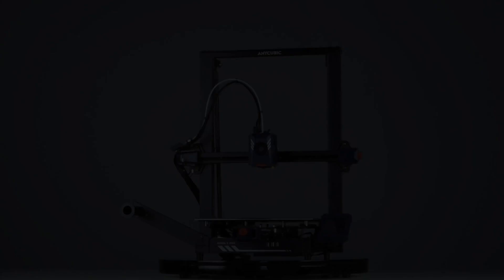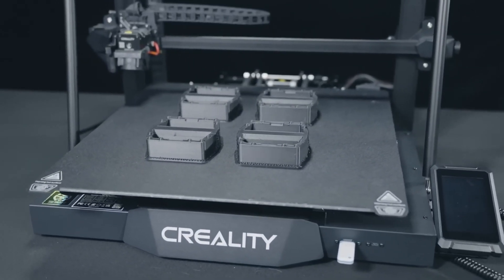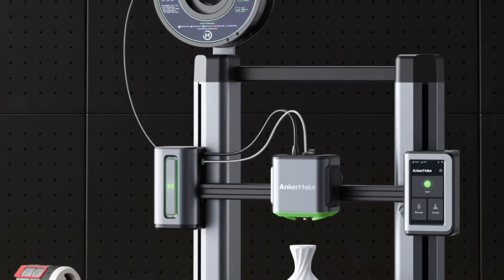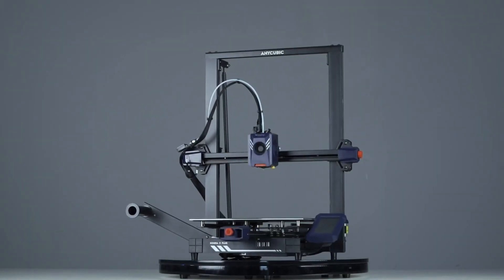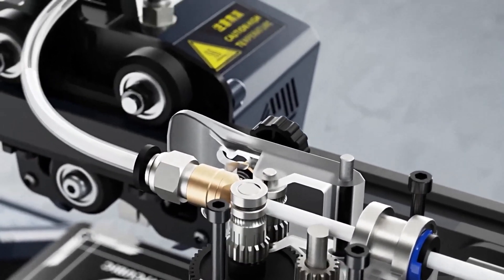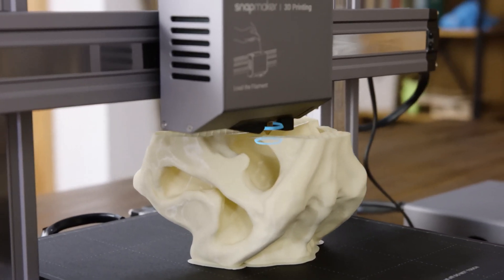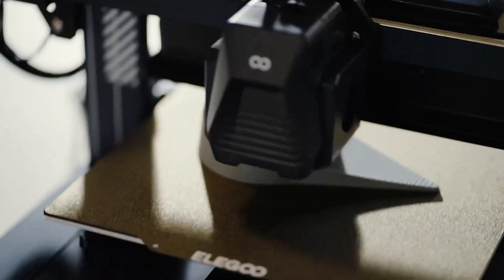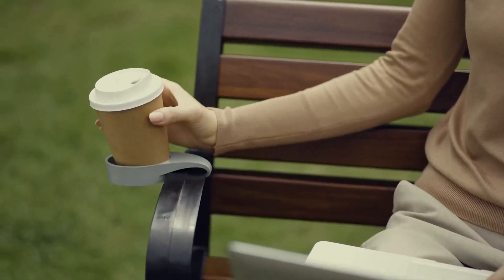Best 3D Printers for Beginners 2024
In this today's video, We Reviewed the Top 5 Best in the market for this year.

Welcome to the ultimate guide on the Best 3D Printer for Beginners in 2024! This video delves deep into the top recommendations to help you kickstart your 3D printing journey. Whether you're a novice or aiming to enhance your skills, this guide is tailored for you.

► Links to the 5 Best 3D printers for Beginners 2024 We listed in this video:

     1.CR-M4 3D Printer

    2: AnkerMake M5 3D Printer

   3:Anycubic Kobra 2 max 3D Printer

  4:SNAPMAKER 2.0 MODULAR 3-IN-1 3D PRINTER

  5:ELEGOO Neptune 4 Pro 3D Printer